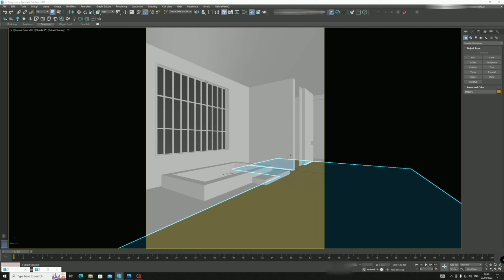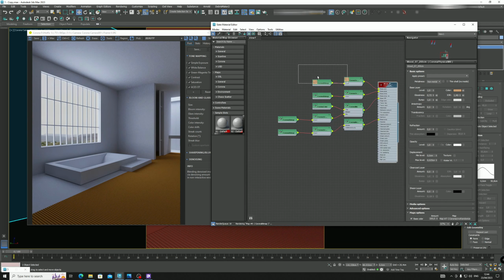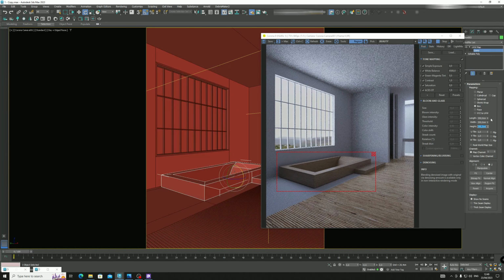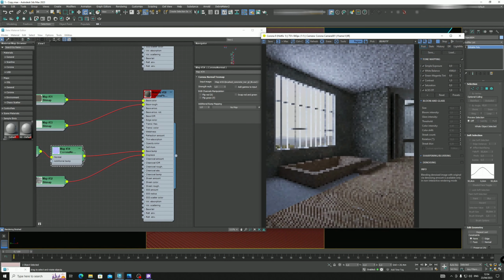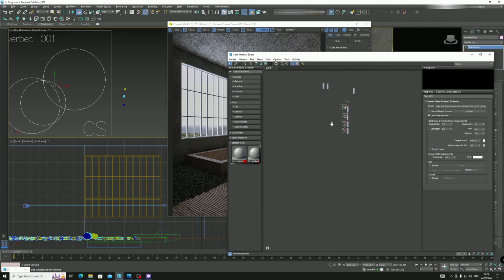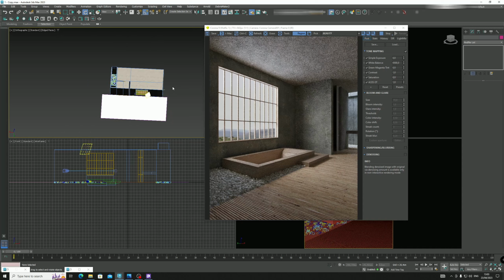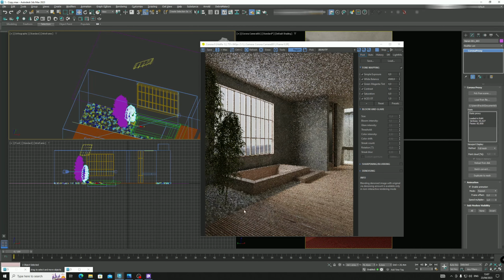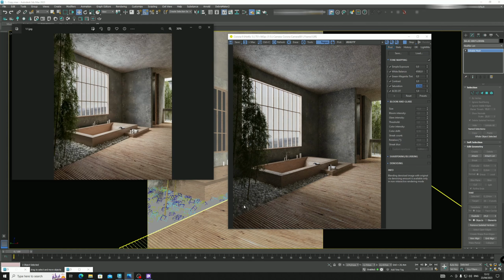Bathroom materials and lighting | 3ds Max Corona render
Hello evryone,

in combination, materials and lighting can be used to create a cohesive and visually appealing bathroom design. By carefully selecting materials and lighting fixtures that complement each other, homeowners can create a comfortable and functional space that meets their unique needs and personal style.

By combining 3ds Max and Corona Render, users can create highly realistic and detailed 3D models and scenes, and produce photorealistic renderings and animations with ease.